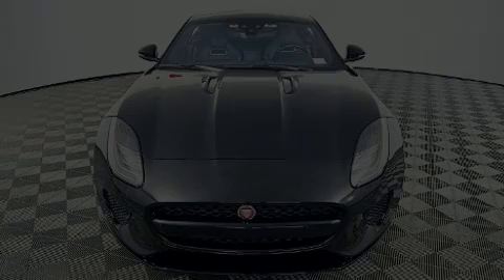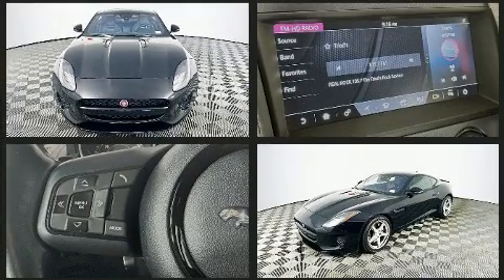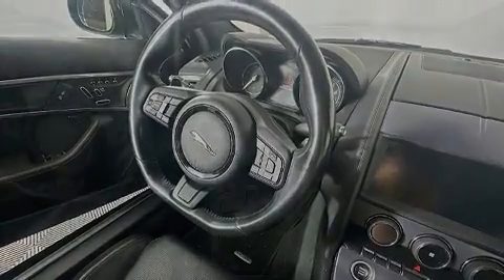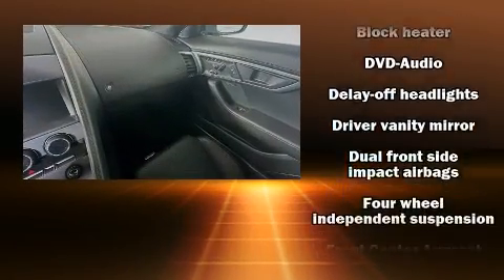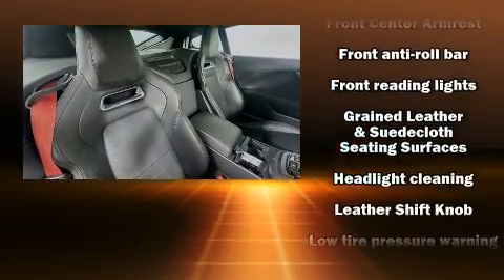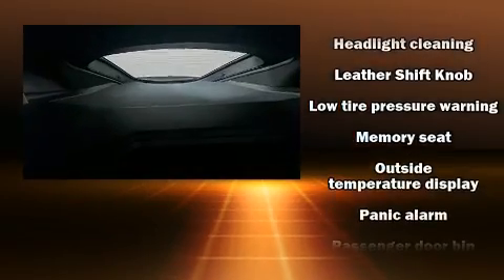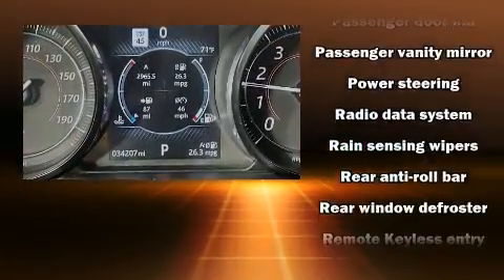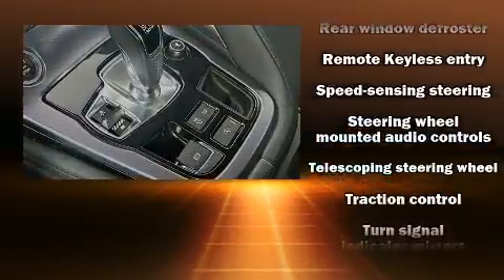Pre-Owned Black 2019 Jaguar F-Type P300 RWD Coupe at Kernersville CDJR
VIN: SAJDD1GX2KCK61471

Kernersville Chrysler Dodge Jeep Ram